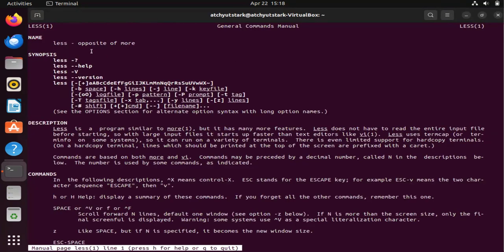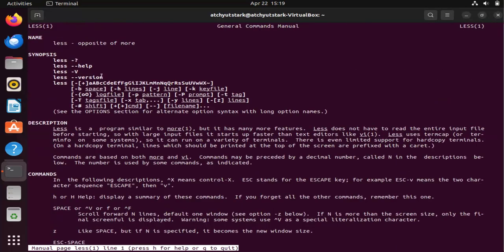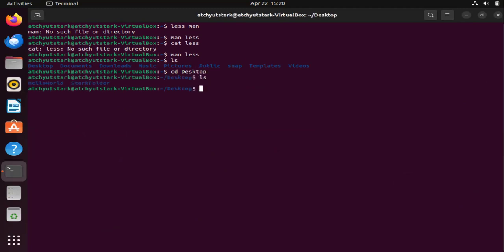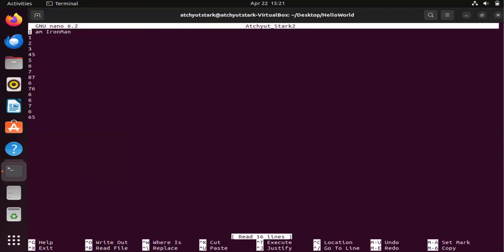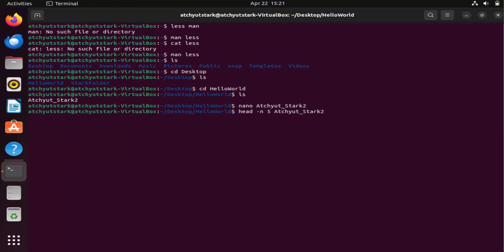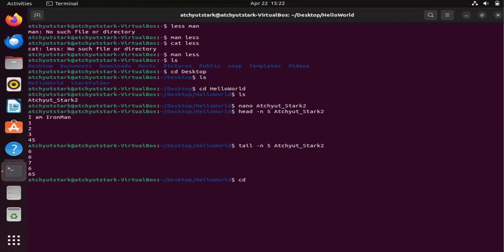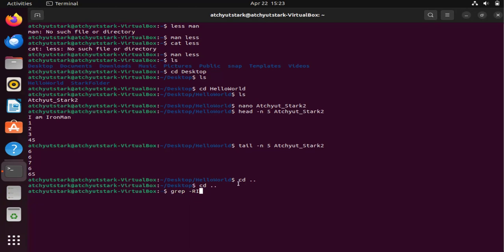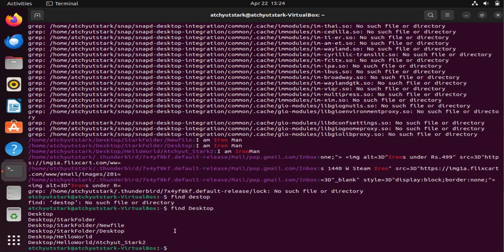Mastering Linux: Unleash the Power of grep, head, tail, less & find!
Embark on a command-line adventure with our latest tutorial! 🔥 Dive deep into the essential Linux commands that will elevate your coding skills to new heights. In this video, we explore the magic of grep, head, tail, less, and find. Whether you're a beginner or a seasoned pro, these tools are the keys to unlocking the full potential of Linux. Don't miss out on the chance to become a Linux command wizard! 🧙‍♂️✨ LinuxCommands TechTutorial LearnLinux"

Timestamps:
0:00 - Introduction
0:30 - The Power of grep
2:45 - Navigating with head and tail
4:10 - Exploring files with less
5:50 - Finding files effortlessly with find
7:30 - Tips & Tricks
9:00 - Conclusion"